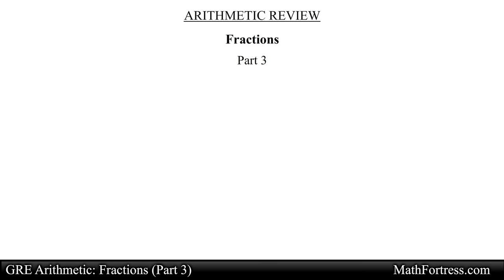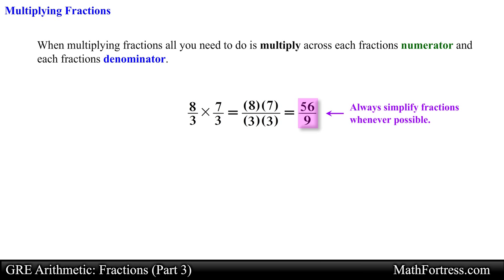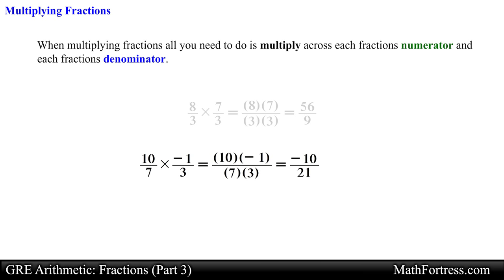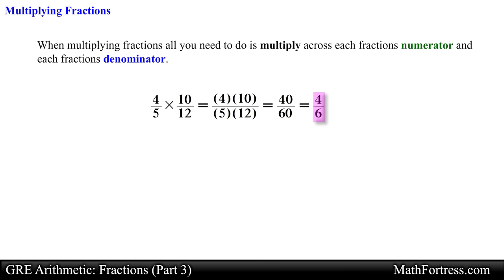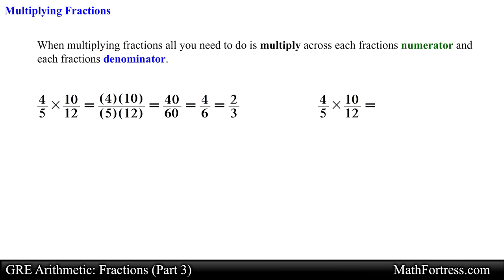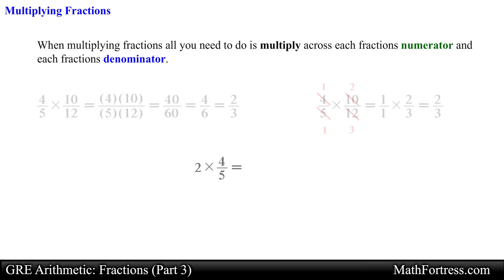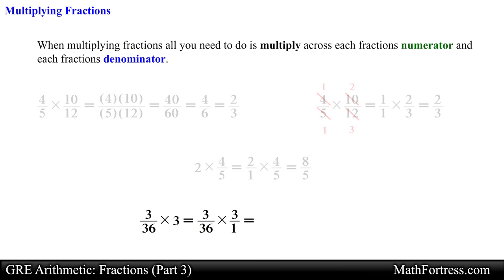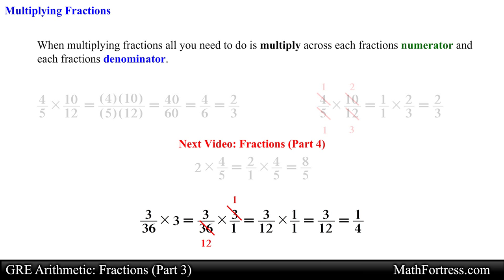GRE Arithmetic: Fractions (Part 3 of 5) | Multiplication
This video is a review of basic arithmetic for the purpose of solving problems on the quantitative reasoning section of the GRE revised General Test. This video covers the basics of fractions. Topic covered: multiplication of fractions.

0:00 Introduction
0:12 Multiplying Fractions

Bitcoin (BTC): 16NaDKvXa25TuQQ9813CtoWHGrn4g7urQp
Bitcoin Cash (BCH): 12TvhGQk1wATXpoQcDJCa7Yc9UAnks91Kk
Ethereum (ETH): 0x99d0295e78147b920fE493cC876a74fBC53EECB7
Ethereum Classic (ETC):
0x34f33324b36A6041a128A28e66a99Fd117FCe99a
Litecoin (LTC): LdvzBC4nTx1ERu6QwbhVaBU4n1UPYs2jME
Basic Attention Token (BAT): 0xFE106dBe54B11F990D93b372dBE5d38E9615196F
Zcash (ZEC): t1NUxoiQZSJENppQyJDhiBK1K2Vqrnz1gUz
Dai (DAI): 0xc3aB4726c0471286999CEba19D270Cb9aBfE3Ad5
STEEM: mathfortress